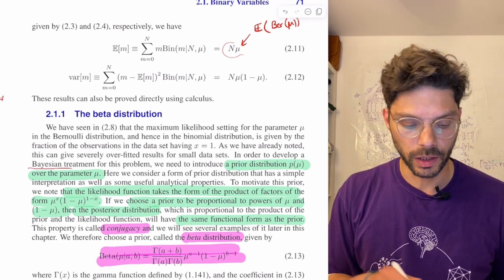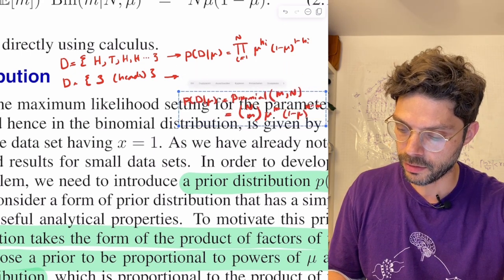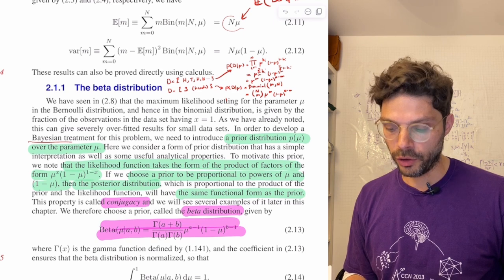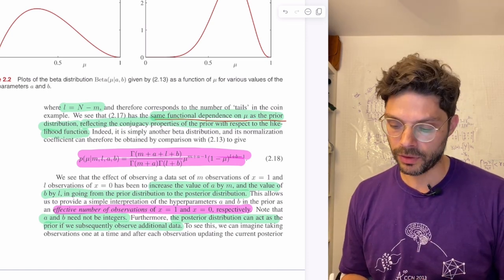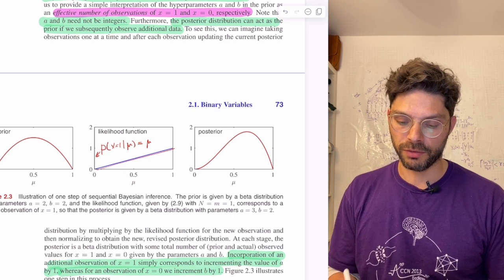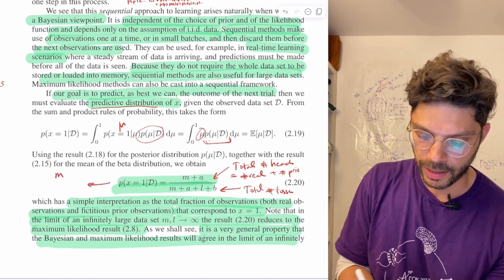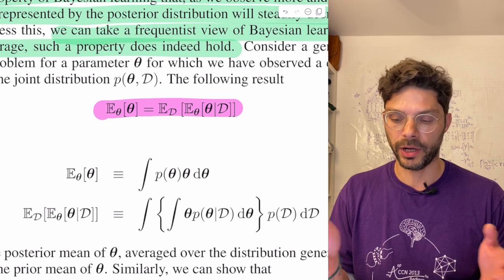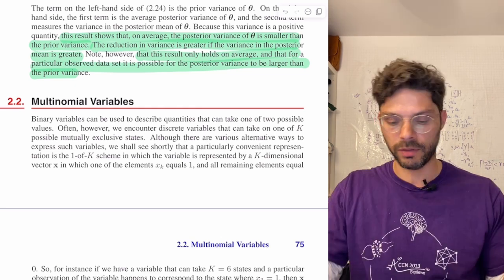2.1.1 The Beta Distribution - Pattern Recognition and Machine Learning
We discuss the Beta distribution, which is a conjugate prior for the Bernoulli and Binomial distributions. We show how its two parameters can be interpreted as the prior number of heads and tails observed, and how the posteriors formed after new observations can be used as new priors, producing a sequential estimation procedure. The section ends by showing that on average, the posterior variance is smaller than the prior variance, so observations will on average reduce the uncertainty in the estimated parameter.